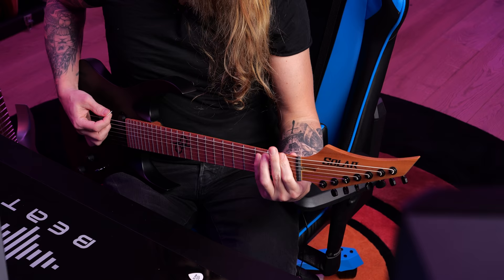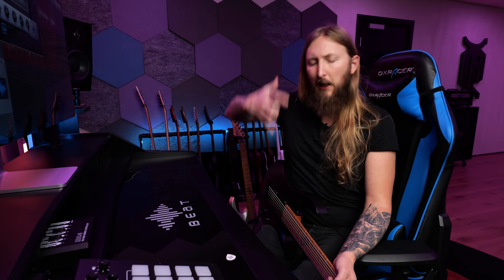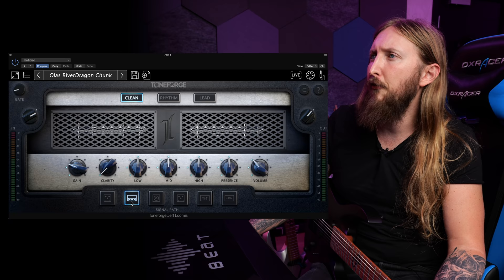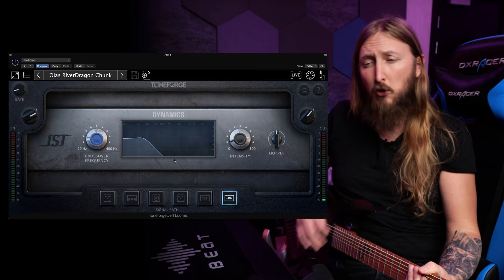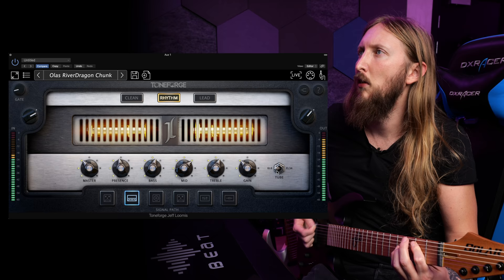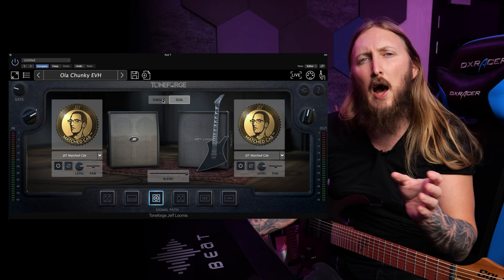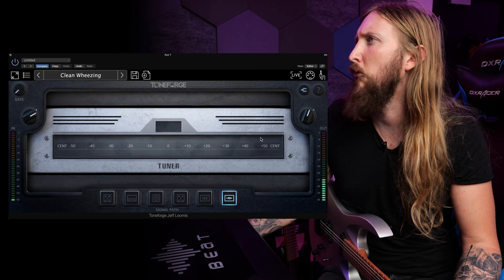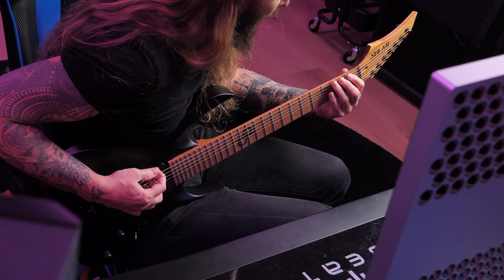JEFF LOOMIS PLUGIN - Metal Chunky Rifforama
Trying out the new Jeff Loomis Toneforge plugin by Joey Sturgis Tones.